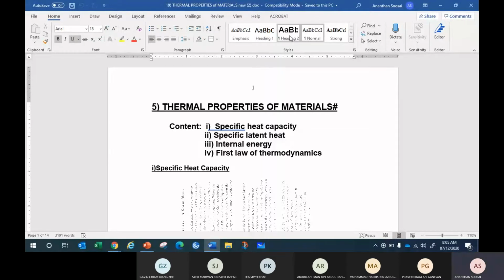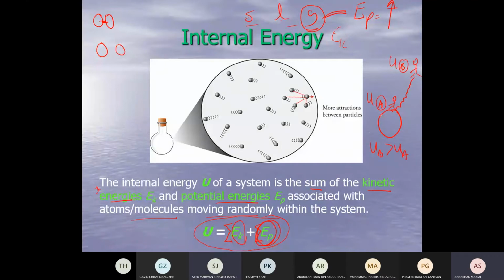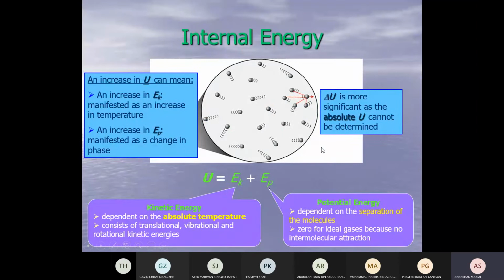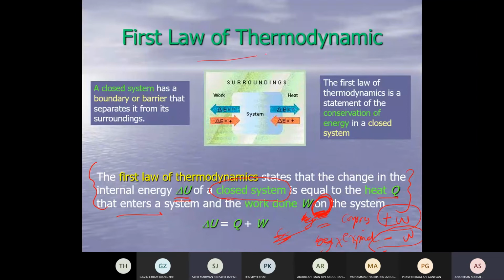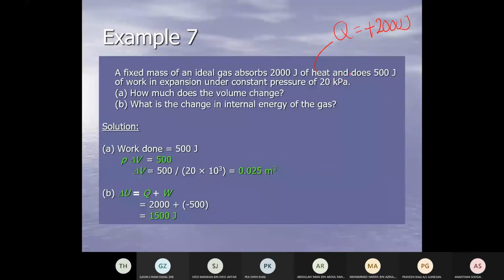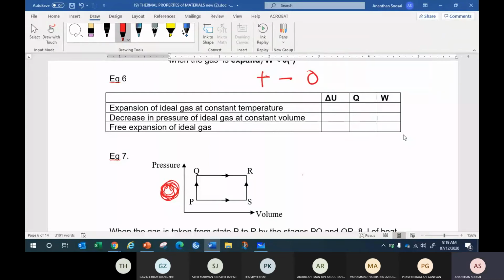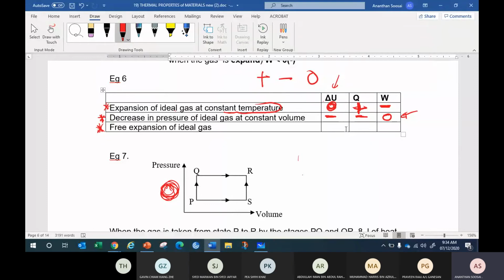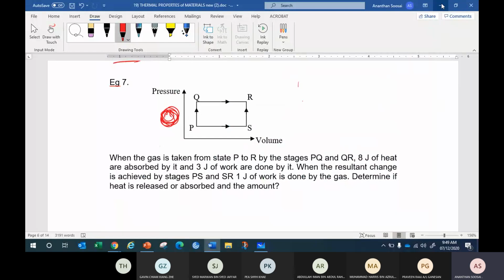7/12 A2 TOPIC 5 ( THERMAL PROPERTIES OF MATERIALS PART 3: INTERNAL ENERGY & LAW THERMODYNAMICS )